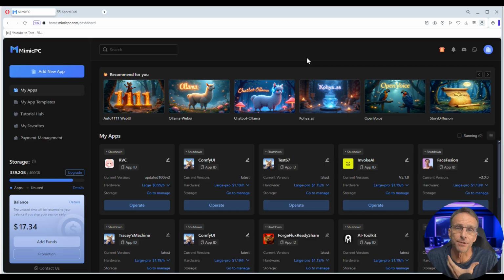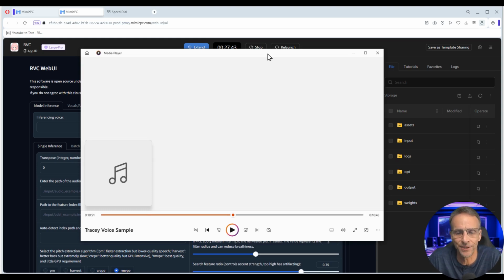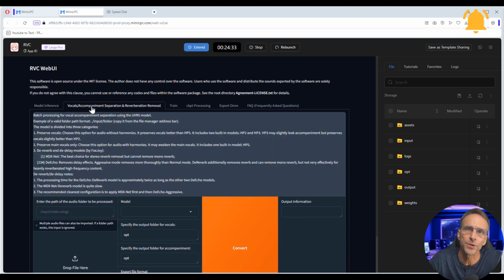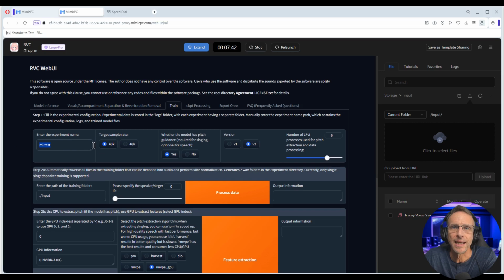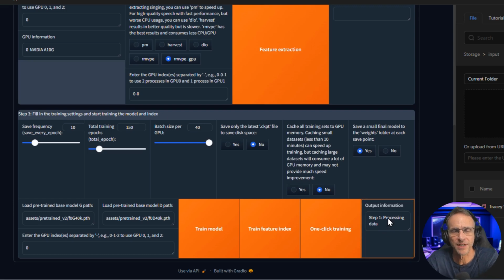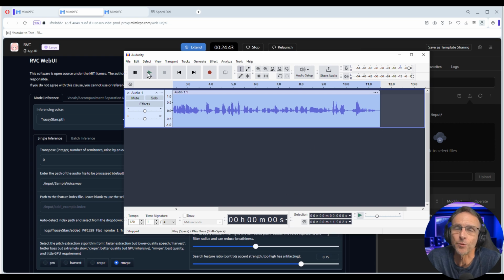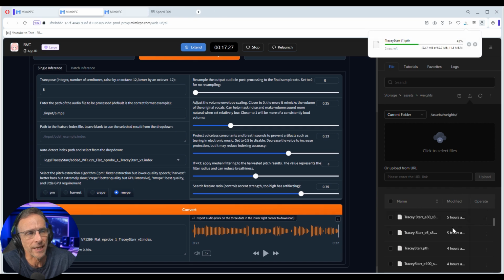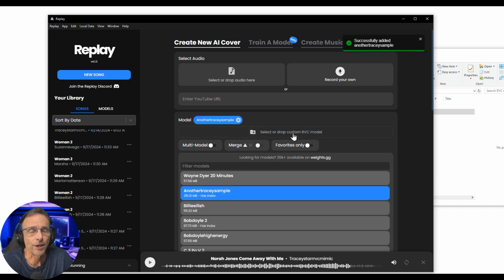Voice Cloning with RVC - Step by Step - Easiest method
Mastering Voice Cloning and Conversion: Ultimate Guide with RVC and AI Technology

Clone your voice for use in multiple applications such as voice-over, singer replacement, and more.

Today, we dig back into voice cloning and conversion using RVC (Retrieval-based Voice Conversion.)

Learn how to get set up on your own PC, or use Mimic PC for those without powerful GPUs.

Learn to set up, optimize settings, and prepare source recordings for effective voice cloning.

We’ll demonstrate hands-on techniques for isolating vocals, training AI models, and converting voices with precision.

Then, we’ll go over how to use these models in other software solutions.

Whether you want to create AI-generated voice models, convert your voice, or achieve accurate impersonations, this tutorial provides valuable insights, practical steps, and tips for mastering voice cloning using advanced AI technology.

If you have a computer with a GPU, you can install RVC easily using

00:00 Introduction to Voice Cloning with RVC
00:45 Setting Up RVC on Mimic PC
03:26 Creating and Uploading Source Audio
05:57 Extracting Vocals for Training
08:21 Training the Voice Model
10:10 Setting Up the Training Parameters
10:29 Starting the Training Process
11:04 Monitoring Training Progress
11:24 Testing the Conversion
12:00 Adjusting Conversion Settings
12:05 Uploading and Converting Samples
13:58 Understanding Voice Conversion Nuances
14:27 Exporting and Using the Model
15:15 Using RBC Models in Different Software